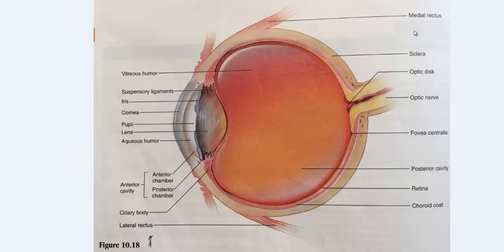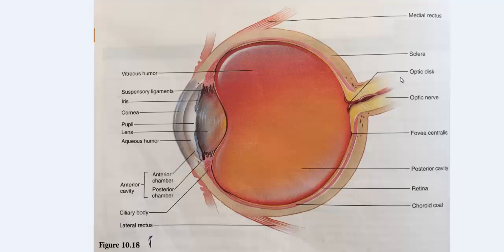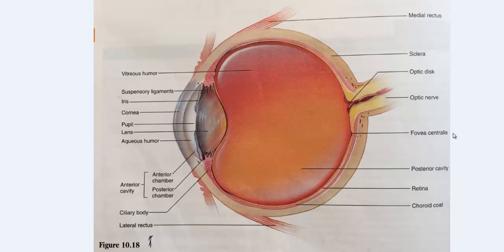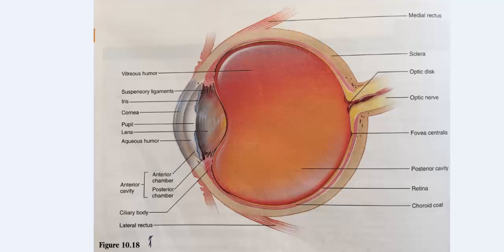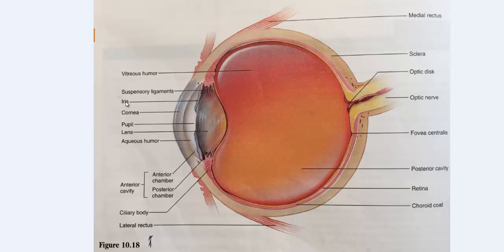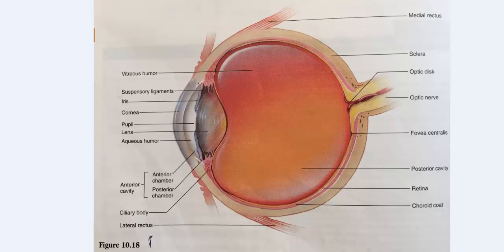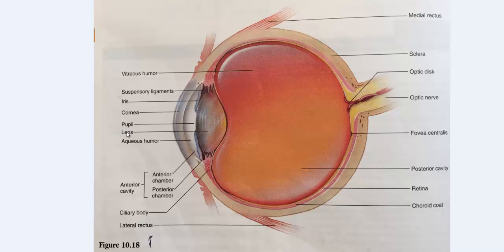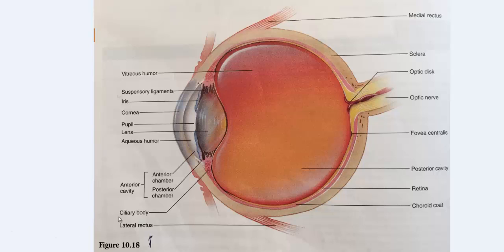Arredondo Anatomy & Physiology Extra Credit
The Eye and its Functions Extra Credit

By Stan Kincaid